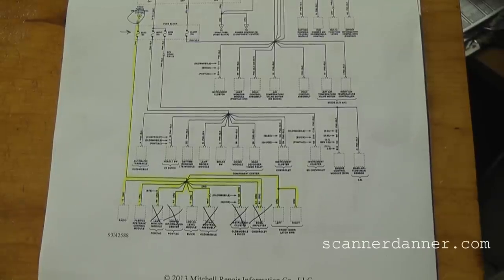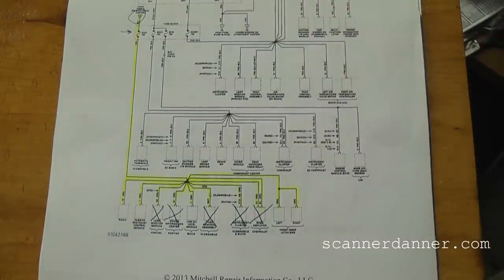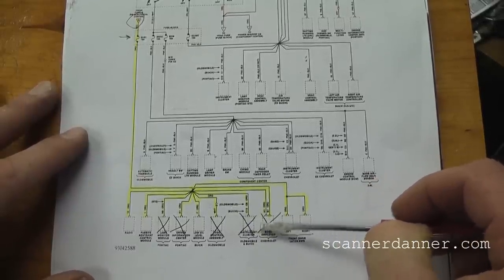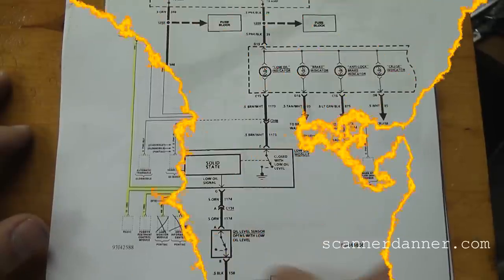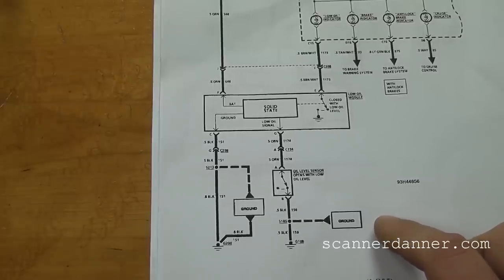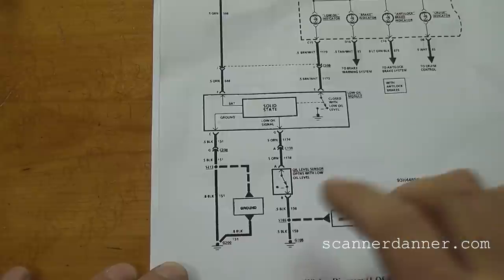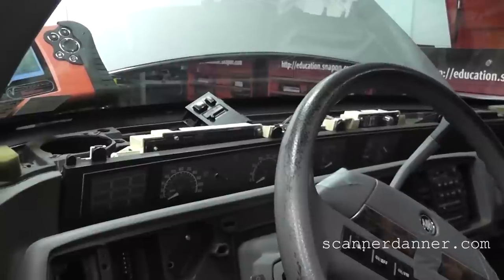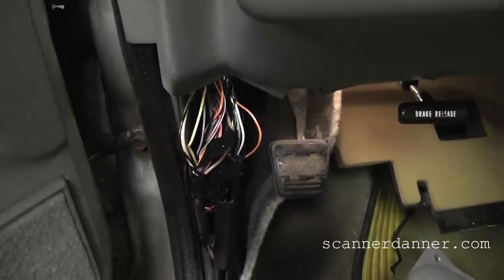1993 GM 3.1 No Start Case Study (Part III)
This is the third and final video in this series, where we find the cause of the original problem, which was a parasitic drain on the battery. If you are a diagnostic tech or would like to be, go to my and get yourself a copy of my ebook. You will not be disappointed! It will be your field manual for years to come.